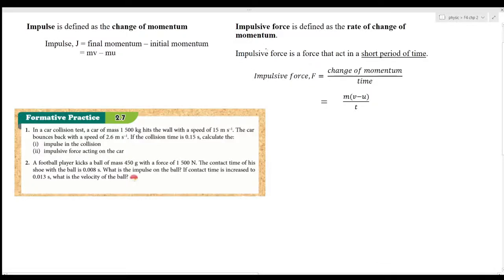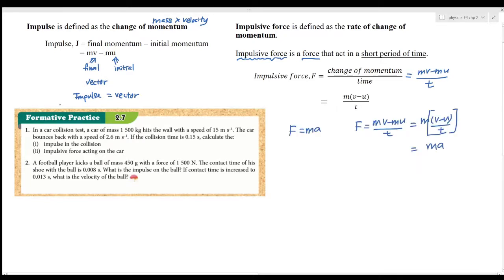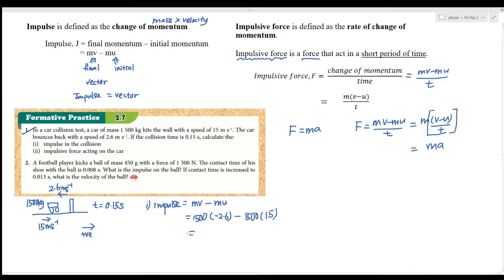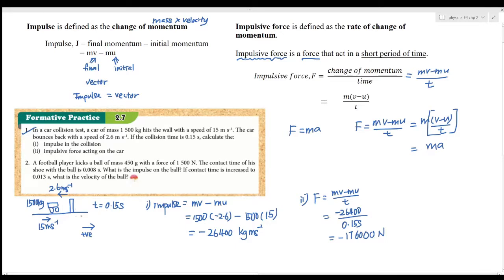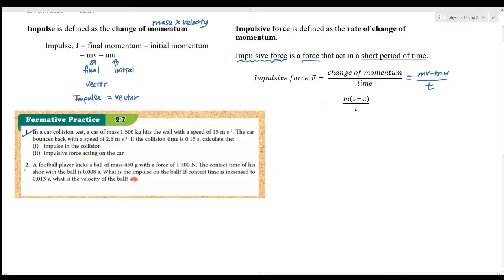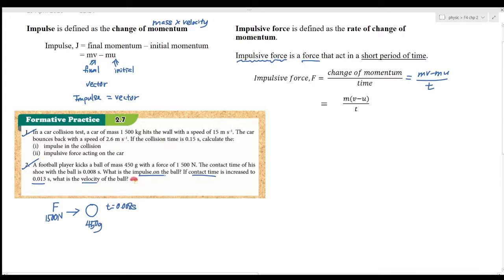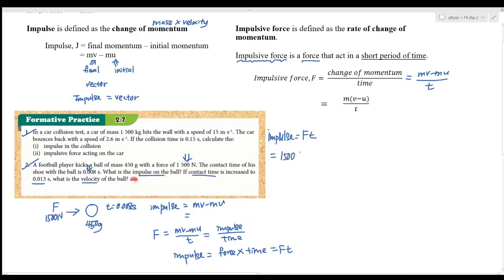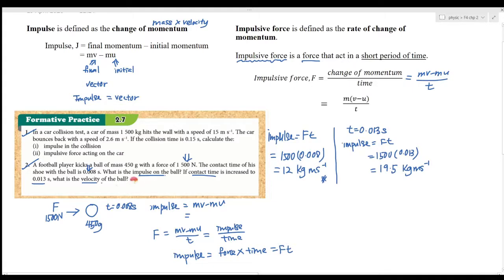Physics KSSM F4 Impulse&Impulsive force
KSSM 2020 Form 4
Chapter 2 - Impulse and impulsive force
Formative Practice 2.7